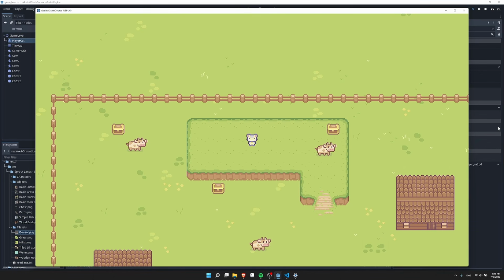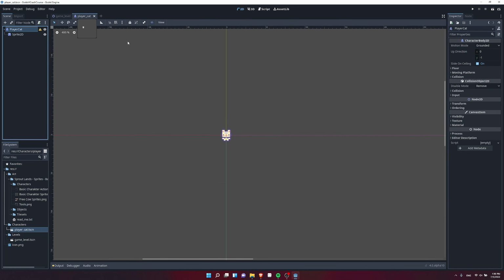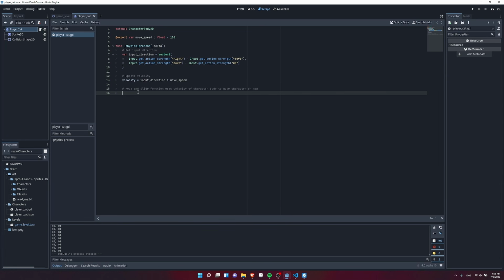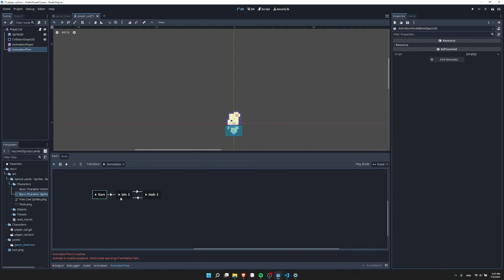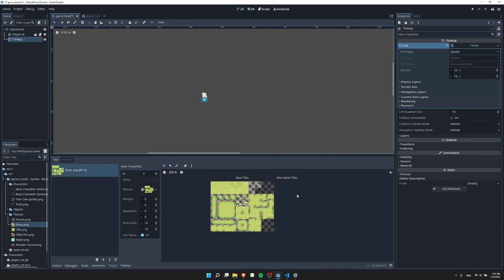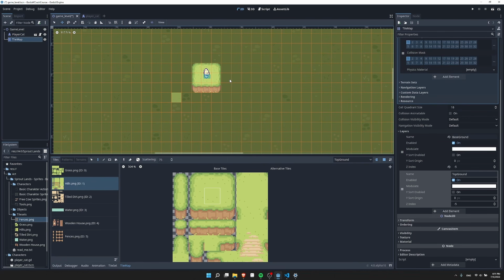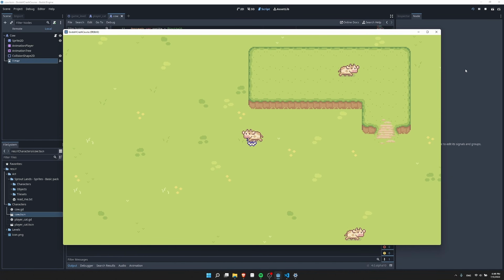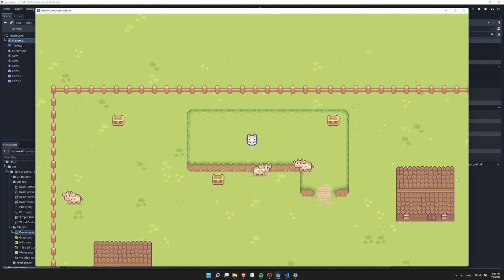Godot 4 Crash Course for Beginners - GameDev 2D Top Down Tutorial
Build godot 4 Crash Course for Beginners in Godot 4 with practical implementation, reusable patterns, and GDScript.

Timestamps
0:00 What to Expect
1:02 Creating a New Godot 4 Project
1:38 Interface Overview
2:40 Godot Project Structure
5:03 Scene Hierarchy
5:26 Creating a Player Character
7:34 Character Spritesheet
7:56 Pixel Art Rendering Settings
8:26 Splitting Animation Frames
9:38 Instancing Scenes in Levels
10:21 Collision Shapes
12:04 Player Movement Overview
13:55 Physics Processing in Scripts
14:59 Get Input Direction
17:20 Input Actions Setup
19:29 Moving Player with Move and Slide
21:33 Testing Character Movement
23:06 Animating Character
27:14 Other Directions for Idle and Walk
29:09 AnimationTree Controlling Animations
33:47 Character Starting Direction
39:07 Traveling Animation State Machine
40:42 Map Building with tilemaps and Tilesets
43:08 Random Tile Variations
44:40 Tilemap Layers
46:37 Manual Sorting Priorities
47:23 Tilemap Physics & Collision Shapes
53:52 Follow Camera
55:19 Making Cows - Walk and Idle States
59:42 Timers and Signal Callbacks
1:02:59 Auto Y Sorting for Scene
1:03:55 Creating Extra Objects
1:05:57 Region Select for Spritesheets
1:07:28 Nodes Disappearing from Transform Position
1:08:48 Building a House with 3 Tilemap Layers
1:12:53 Wrapup